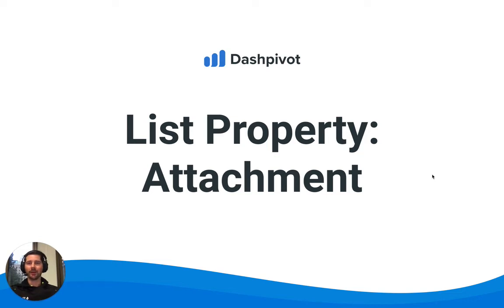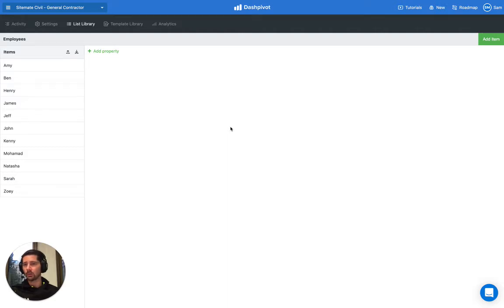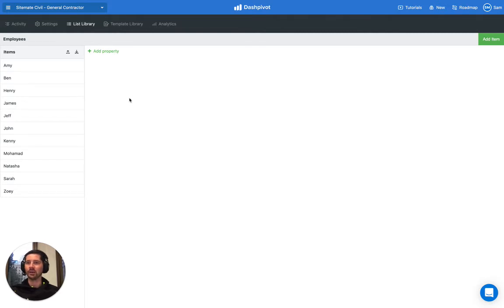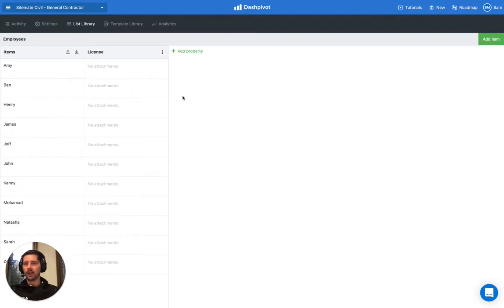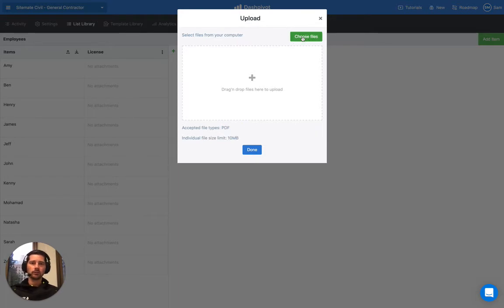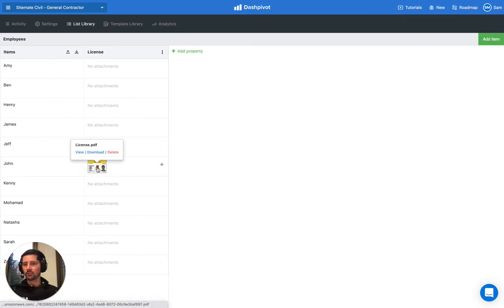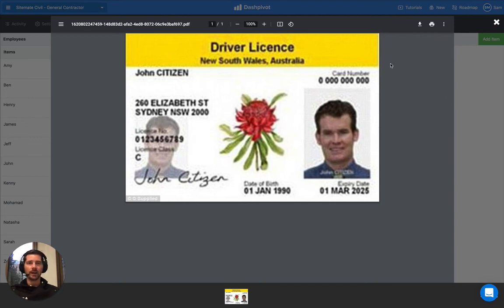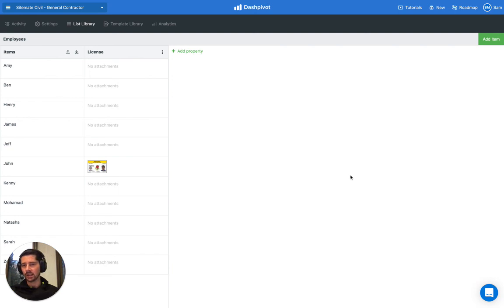Dashpivot List Property: Attachment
Learn how to use the Attachment list property in Dashpivot

Dashpivot lists enable you to maintain a single source of truth for any of your lists or databases, including lists of people, assets, subcontractors, cost codes and more

These lists can be referenced inside of your forms and used to refine analytics tracking, and also serve as a real-time database to replace messy and outdated CSVs and excel spreadsheets

With the attachment list property, you can attach PDFs including certificates, licenses, service records and other 'proof' to further enhance your database

Transcript:

Hi everyone, it's Sam from Sitemate, in this video  we're going to look at one of the list properties
it's the attachment property and this is really  good for uploading things like competencies or licenses if you've got a list of people or service  records and maintenance records if you've got a
list of assets or vehicles or plant the attachment  property comes in handy and it's actually a far
better way of managing this type of information  than traditional means like using excel or some
other spreadsheet tool the main reason being is  that the records themselves so those competencies those service records are actually stored inside  of Dashpivot you don't it like inside the actual register you don't have to maintain a folder  structure somewhere else to actually manage all of that information and because Dashpivot  is cloud-based then it's more of a database
it's not hampered by large file types  so you're not going to end up with some crazy excel spreadsheet that is 100 megabytes  it's really clunky you can't send it to anyone all of those issues that come  with using a file based system so we're going to look at how this works inside  of Dashpivot and you can see that we have a list already setup so we're in the list section  we've got a list of employees we've even got all of the names listed in here and what we want  to do is add a new property because we want to upload each person's license so the way that we're  going to do that is click the add property button we're going to name the column or the property  we'll call it license and then we have to pick what type of property we want so in this case  it will be the attachment click add and it will create a new column now of course everything  is empty we haven't uploaded anything just yet if we want to do that all we have to do is click  the green button next to any anyone's name and it opens up a little window like this if you've got  everyone's licenses in another folder somewhere or on your desktop you can just drag the relevant  file into this space and upload or you can select the file directly by clicking this button here  just a note to say that we only support PDF files they have to be 10 megabytes or less which  in most cases is going to be more than enough so if we click choose files we just want to  pick our license from our computer click open let it upload and then once that's done  we just need to click the done button alrighty and we can see that the license record  has uploaded so we just need to repeat that process for all of the people or all of the assets  that we have and then if we want to actually view that information if we hover on that attachment  and keep in mind we can actually upload more than one attachment which is sometimes actually  required if someone has multiple licenses or there are multiple service records that need to  be attached you can upload multiple attachments but once those are here you see that we've got  three options we can view, download or delete if we just click on the attachment it will just  open up a window it'll show us our PDF record so we can see here it's John's driver's license and  we can download by clicking this button up the top or we can delete it by hovering on here and  clicking the delete button and that's how we can use the attachment property in the list  section inside of Dashpivot if you'd like to learn about any of the other properties that  we have available or any of the other features and use cases for Dashpivot definitely head to  the tutorial section on the dash pivot website if you get stuck with anything or have a  specific question you can always reach our team via the live chat both on the dash  pivot website and in the Dashpivot app and so i hope this video has been  useful and thanks for watching